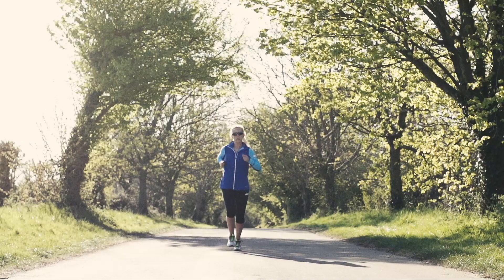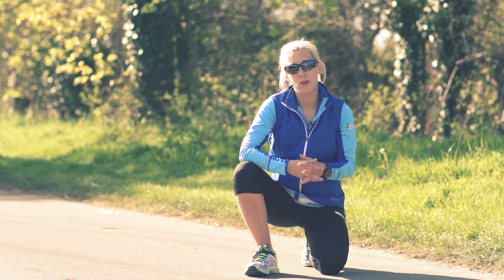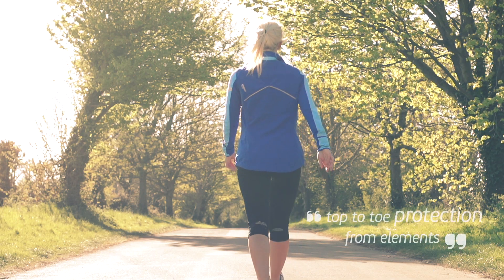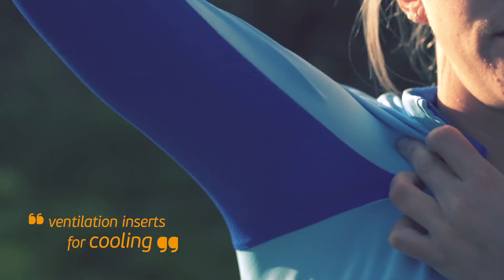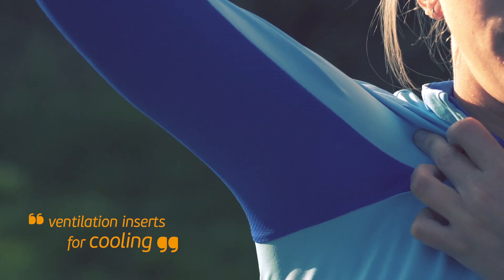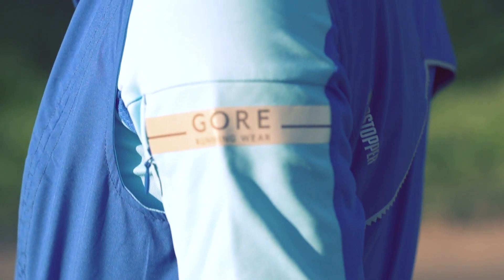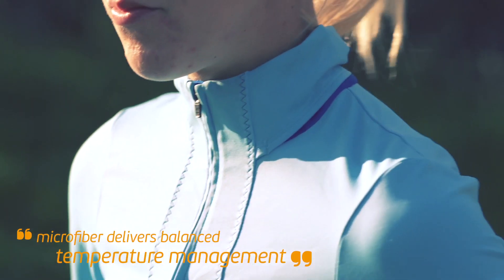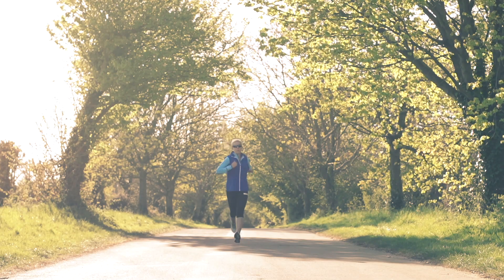GORE Women's Run Clothing - Review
The Gore Air long sleeve shirt is perfect for all weather conditions as Sara from the Wiggle run team demonstrates.